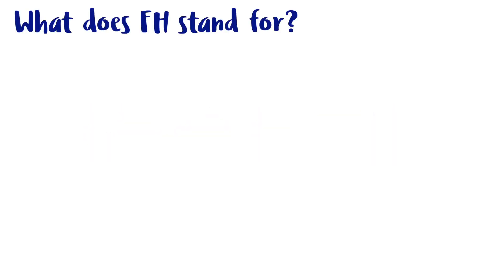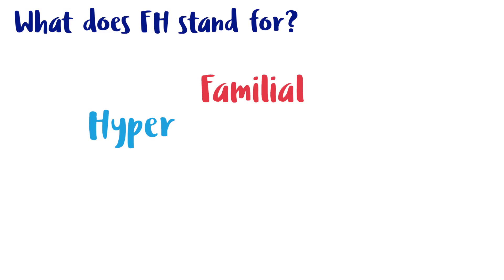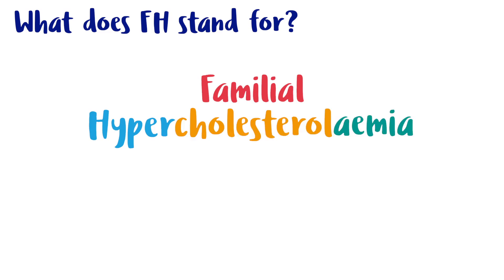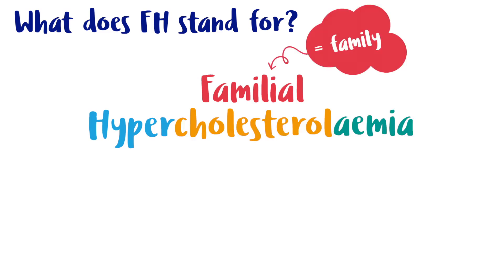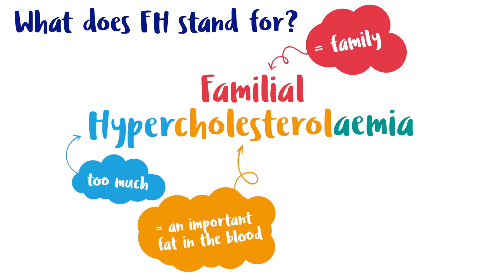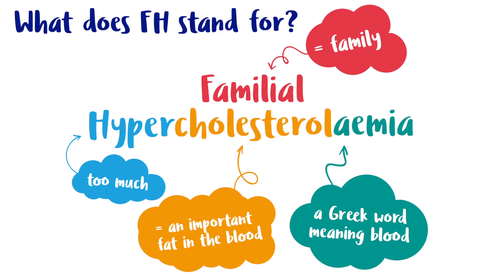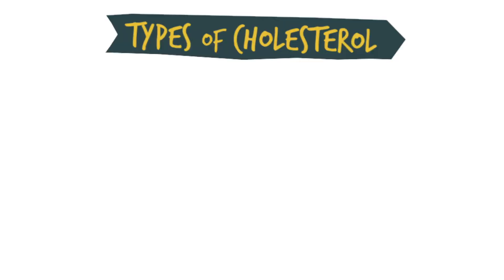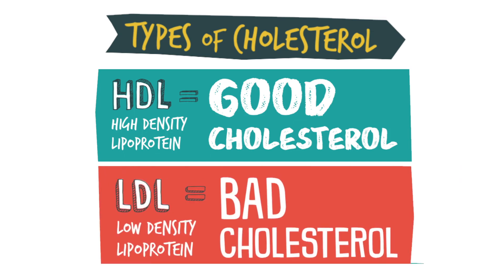What is Familial Hypercholesterolaemia?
Familial hypercholesterolaemia (FH for short) is an inherited condition which can lead to extremely high cholesterol levels. It's passed down through families in the genes.

Without treatment, FH can lead to heart disease at a very young age. But once it's been diagnosed, it can be treated with medicines and a healthy lifestyle.

Even if you have a very healthy lifestyle your cholesterol can be high with FH, and can become much higher than in other people. That's because FH affects the way cholesterol is broken down in the body.